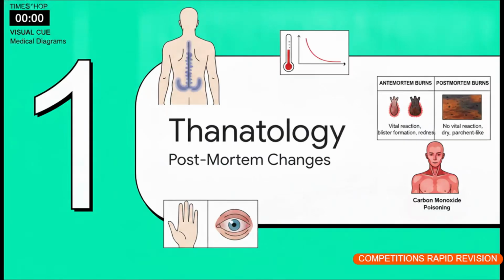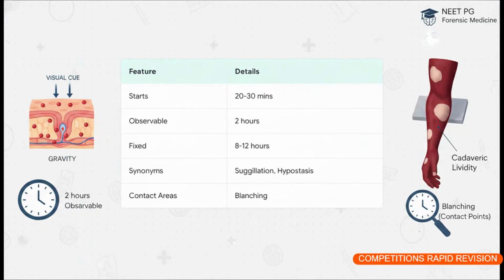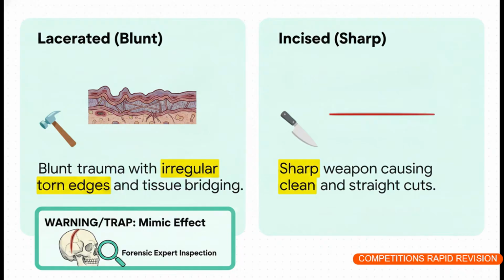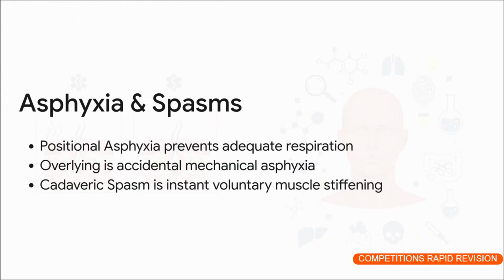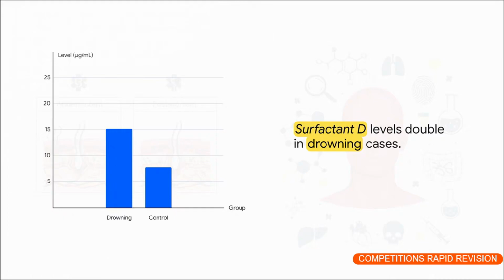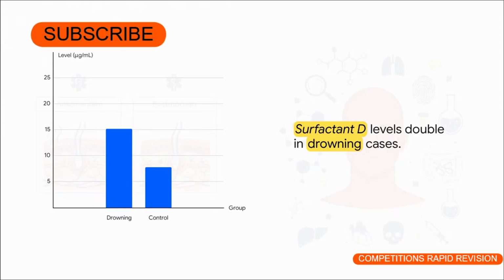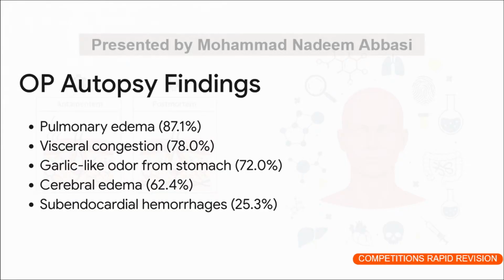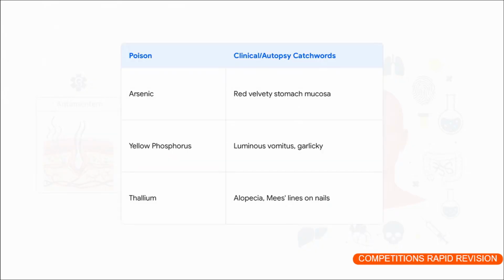NEET PG Forensic Medicine Revision Day 7 High Yield Marks & Laws ⚖️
Welcome to Day 7 of our free 18-day NEET PG High Yield Rapid Revision Crash Course! I am A.I., your NEET PG competition expert, presented by Mohammad Nadeem Abbasi.

Today we speed-run high-yield Forensic Medicine & Toxicology topics from Reddy's textbook standards.

🎯 KEY TOPICS COVERED:
- Medical Jurisprudence, Ethics, & IPC Sections
- Thanatology: Rigor Mortis, Algor Mortis, & Decomposition Timeline
- Mechanical Injuries, Firearm Wounds, & Blast Injuries
- Toxicology: Arsenic, Organophosphorus, & Plant Poison Antidotes